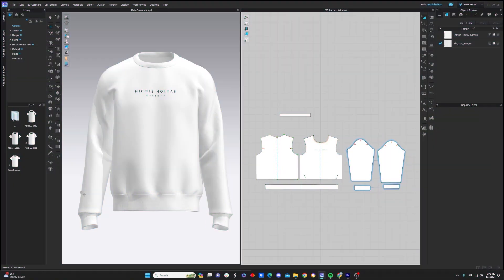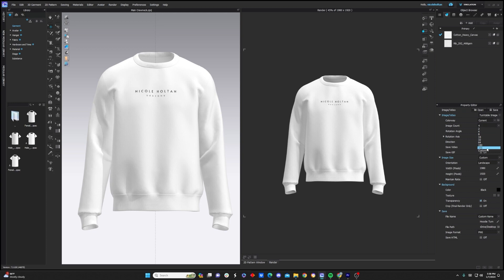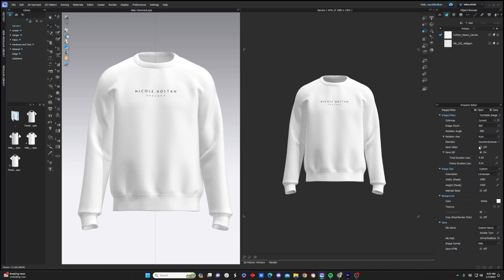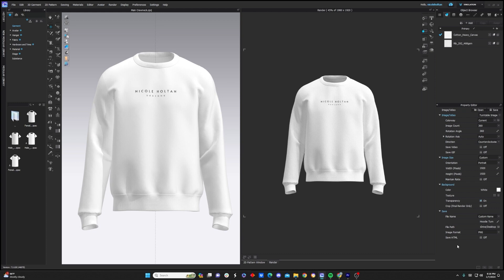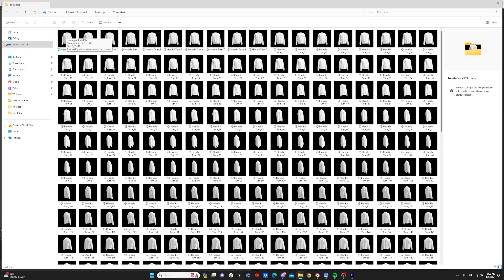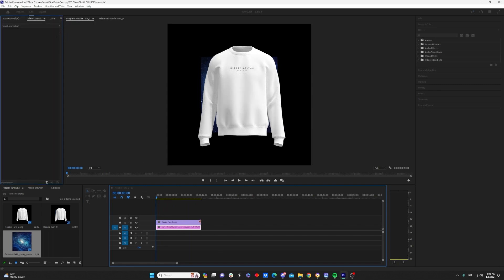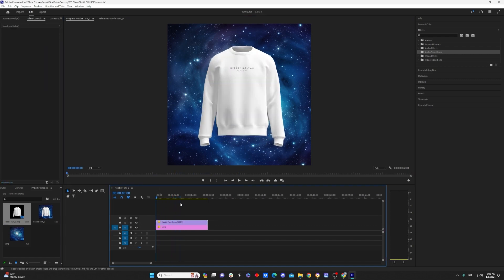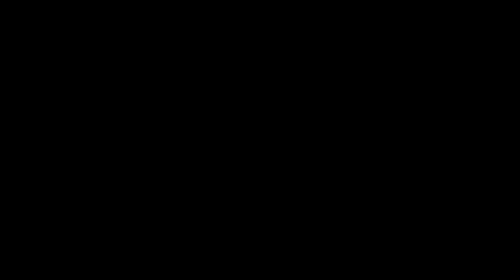EASY 360° TURNTABLE VIDEO IN CLO3D l TRANSPARENT BACKGROUND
Bring your garment to life with a dynamic turntable render with a few easy steps!